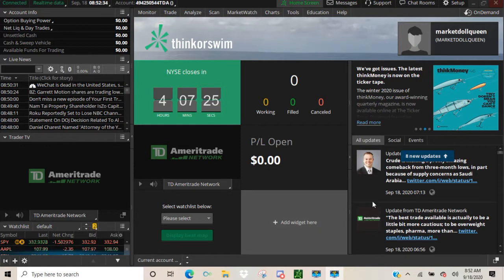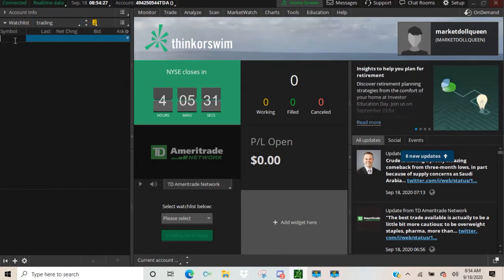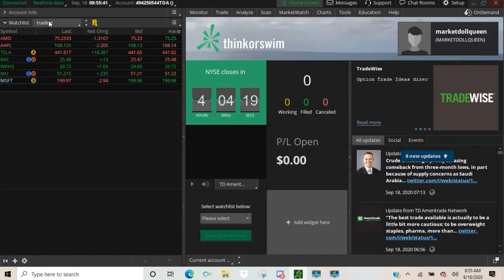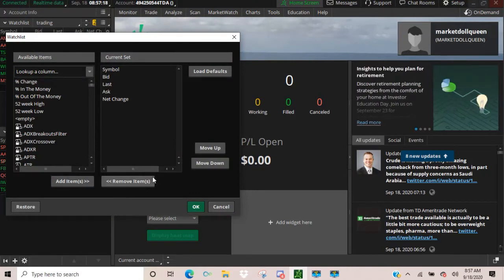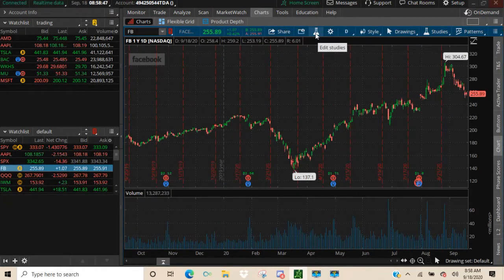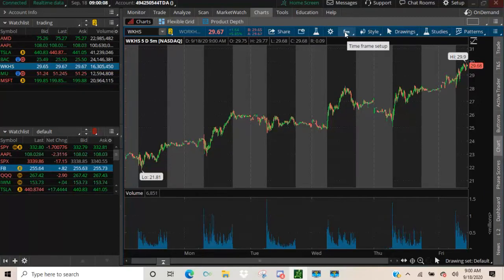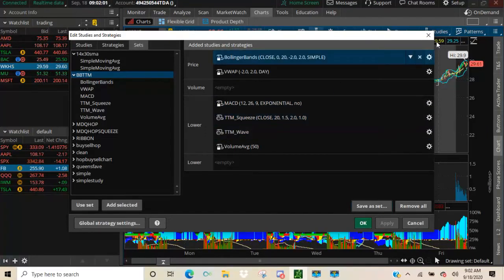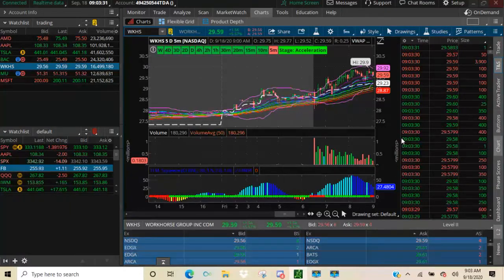TOS FROM DEFAULT TO READY, SET, GO!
Ready, set, go...I help you get your think or swim program from default screen to charting! Quick and easy!